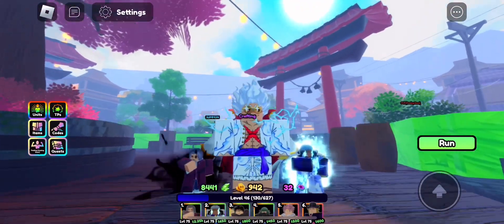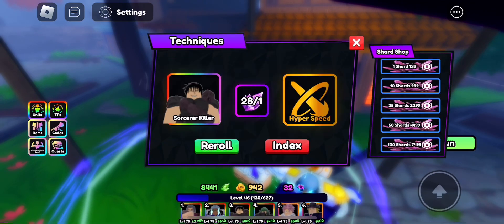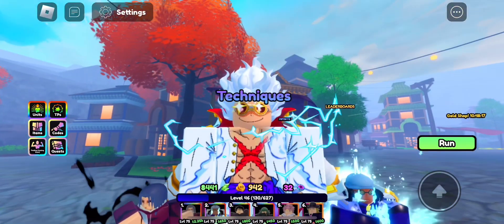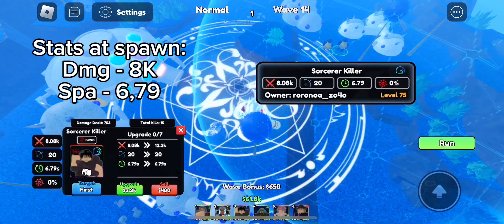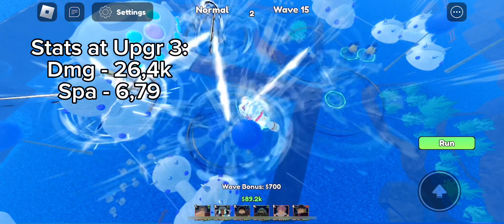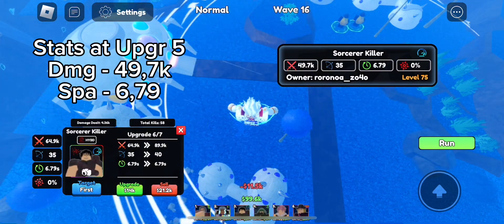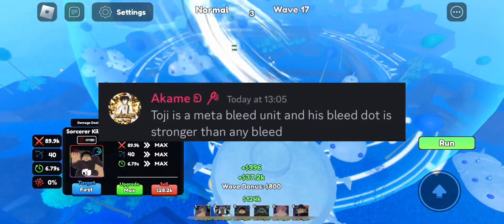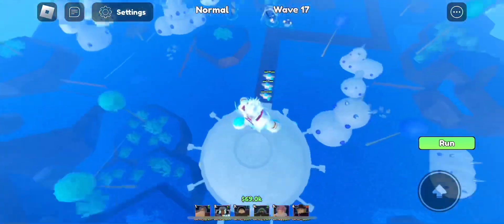Toji (Sorcerer Killer) Showcase in Anime Last Stand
This is my first video so DONT COOK ME